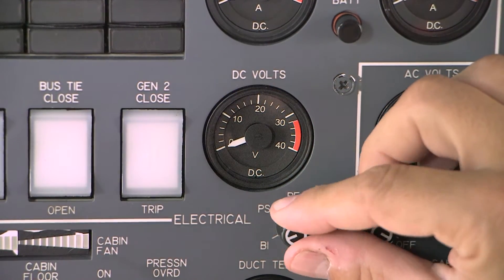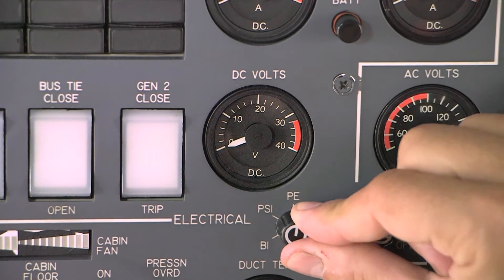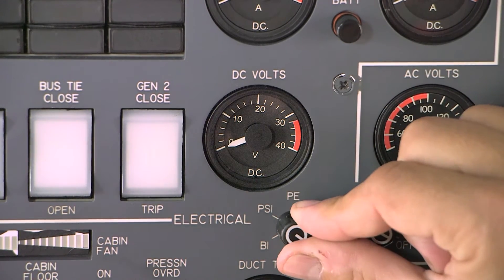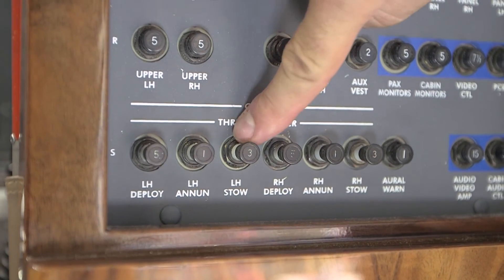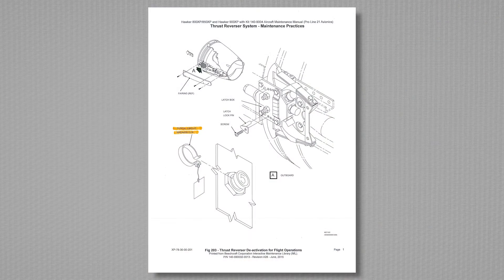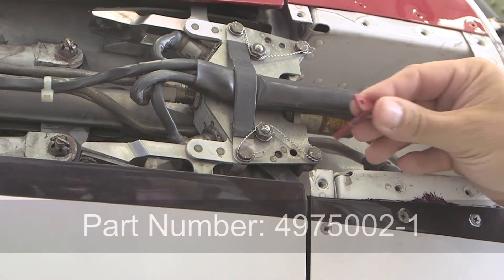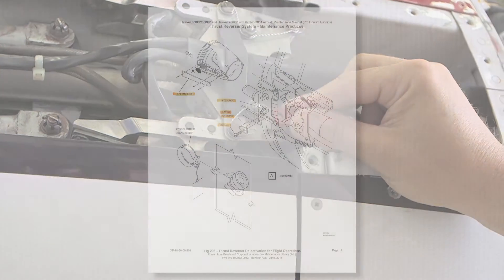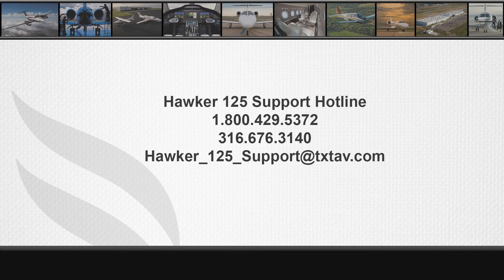How to MEL the Thrust Reverser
This Video will explain how to MEL the Thrust Reverser